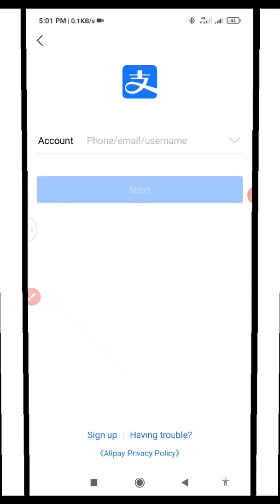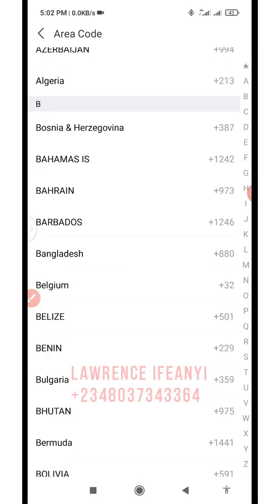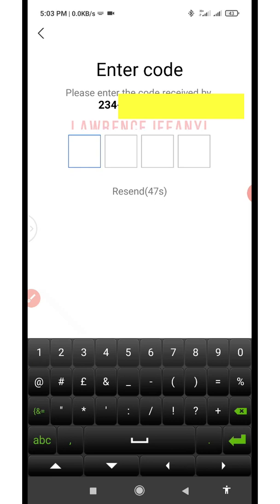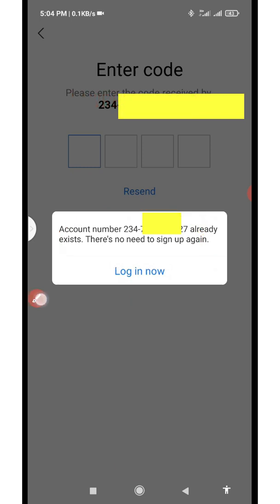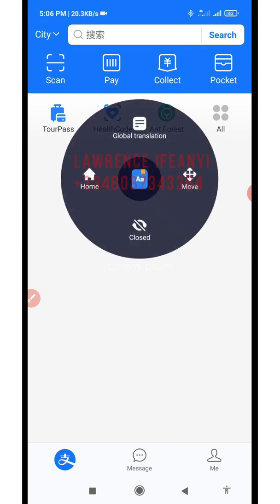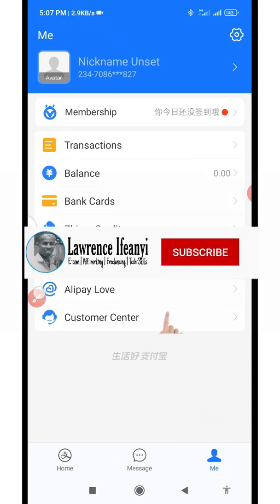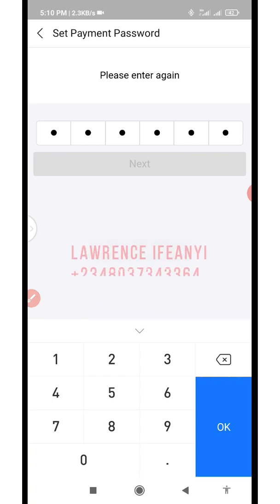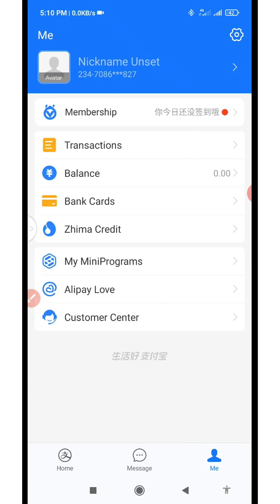HOW TO LINK NEW ALIPAY TO EXISTING 1688 ACCOUNT | CREATE ALIPAY ACCOUNT 2021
This video will show you how to link up or create alipay account to work with your existing 1688/taobao account that you have already created. When you have finally decided to start  using alipay for your purchases on 1688 either alipay or alipaytourpass.